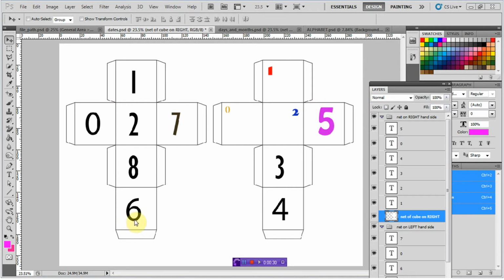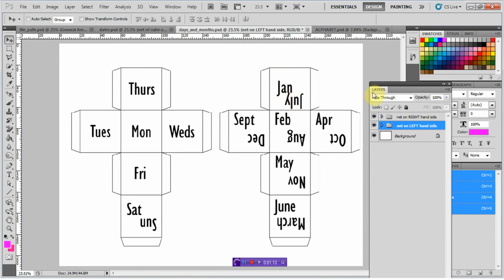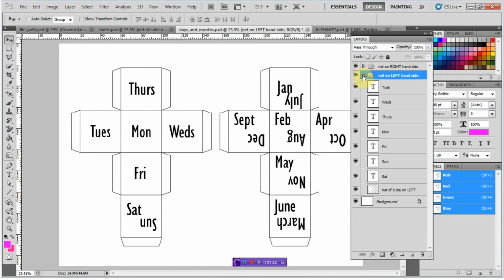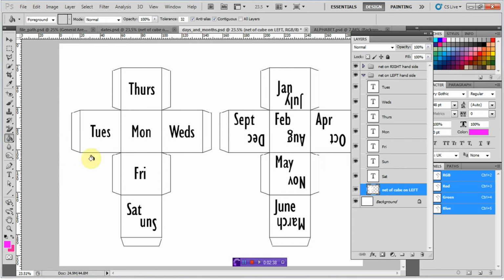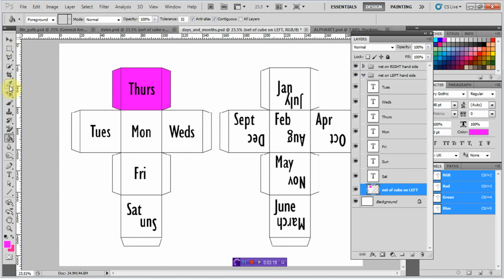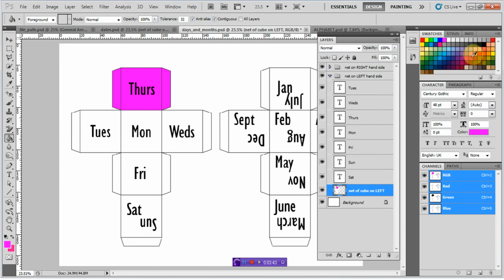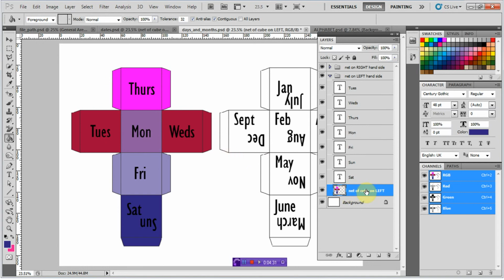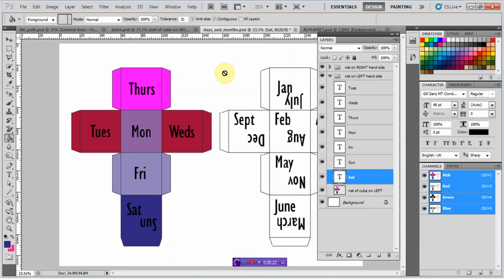Adding colour to your calendar design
How to add colour to your calendar